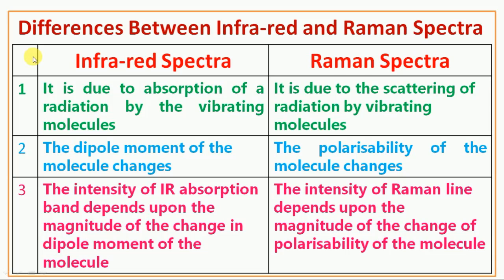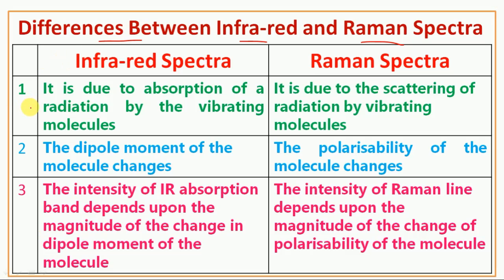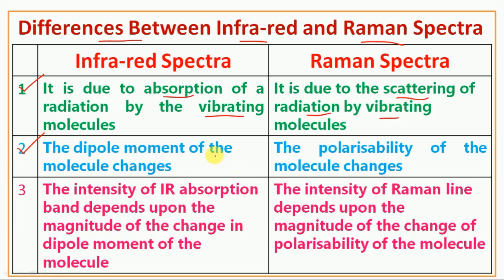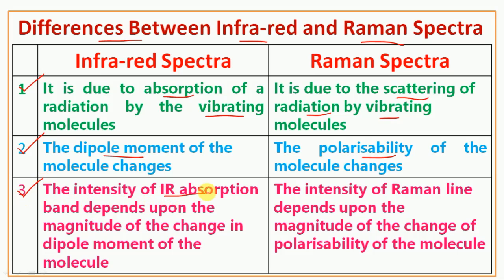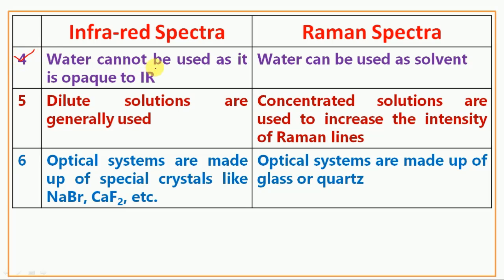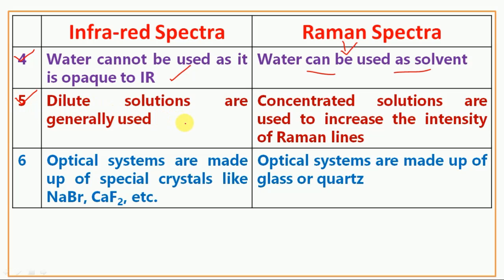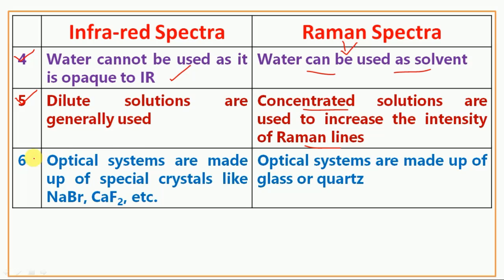Differences Between Infrared and Raman Spectra